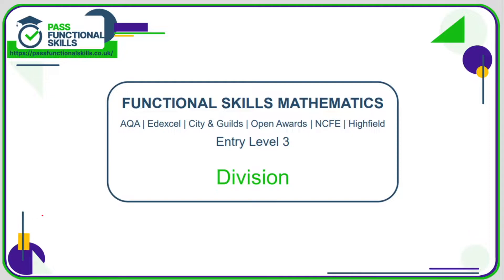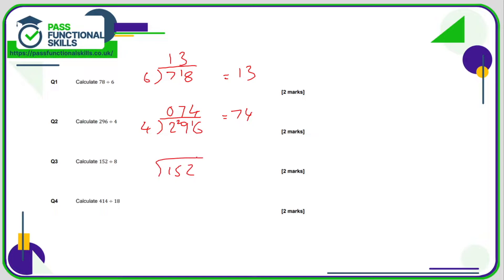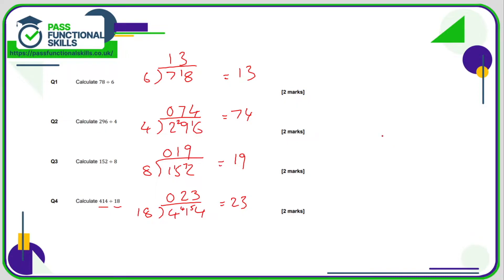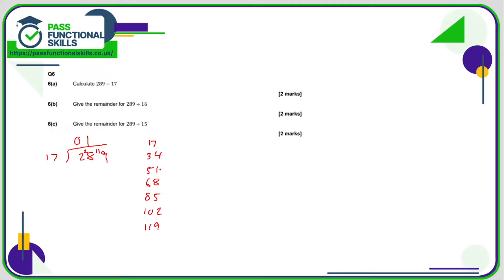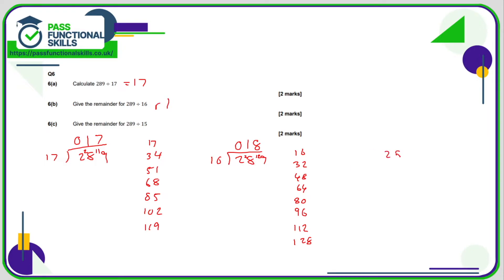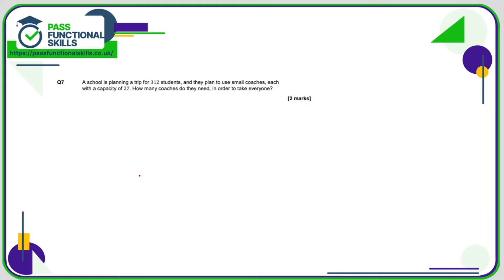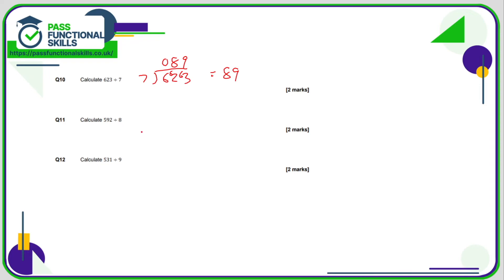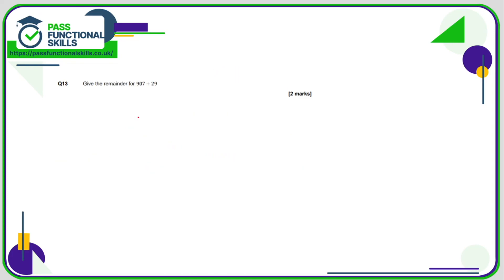Division Worksheet - Entry Level 3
This is the Pass Functional Skills revision video on Division Worksheet - Entry Level 3.